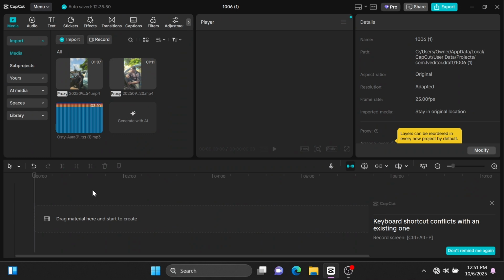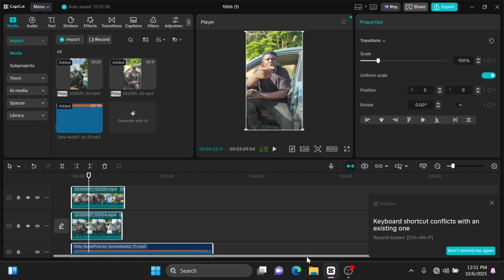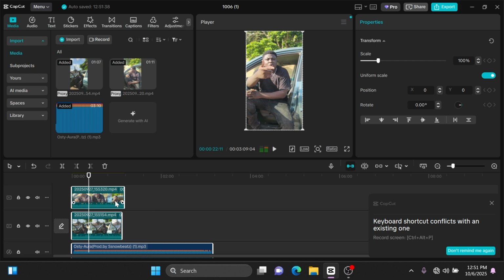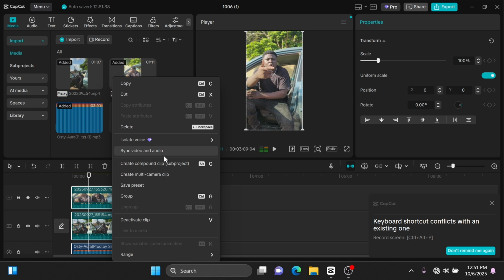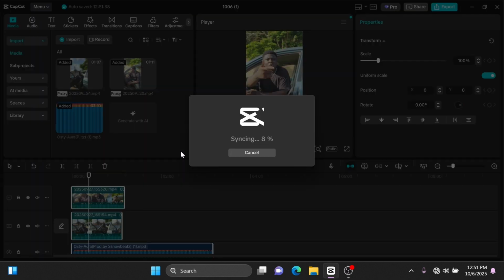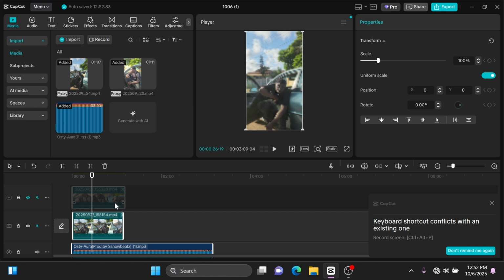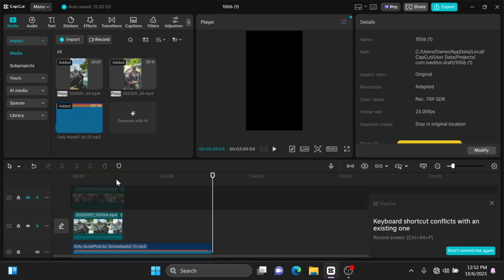HOW TO SYNCHRONIZE MUSIC VIDEO CLIPS IN CAPCUT PC(2025)!!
Learn how to perfectly sync your clips to the beat of your music in CapCut! Whether you’re editing a music video, dance video, or cinematic sequence, this tutorial will teach you the best techniques to match video cuts and transitions with your soundtrack like a pro.

In this video, you’ll learn:
✅ How to align clips with beats in CapCut
✅ How to use beat markers for precise timing
✅ How to sync B-roll and performance shots
✅ Tips for smooth transitions and visual rhythm

This method works on CapCut PC, CapCut Mobile, and CapCut Desktop, and is perfect for editors, videographers, and music video creators who want professional timing and flow.

Beat synchronization, music video editing, cinematic editing, video transitions, slow-motion sync, speed ramping, CapCut editing tutorial.